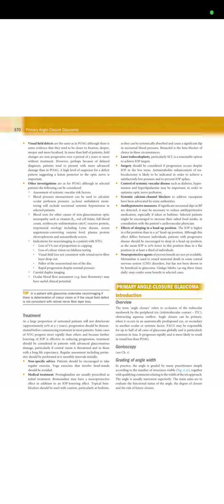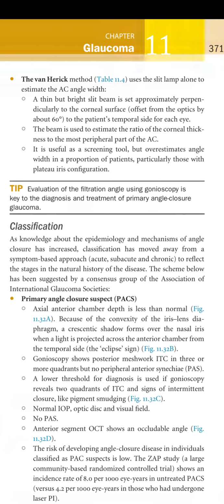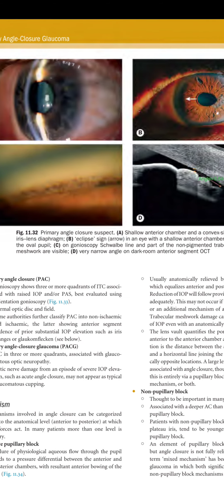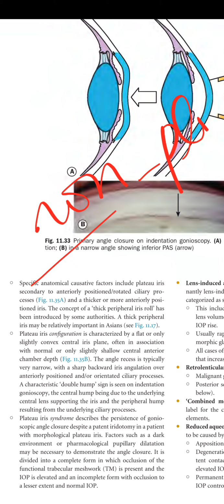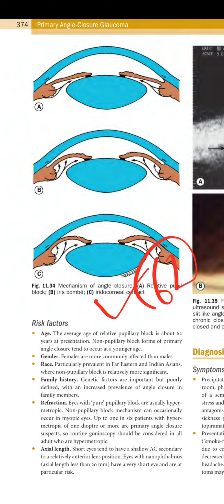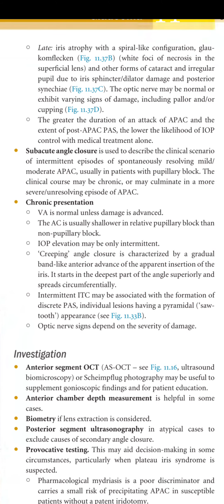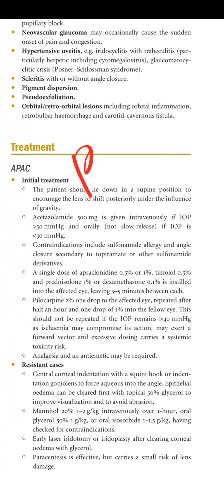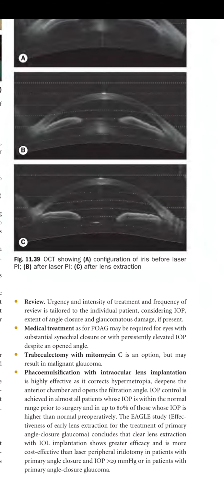kanski lecture series -Chapter 11 Glaucoma part 7